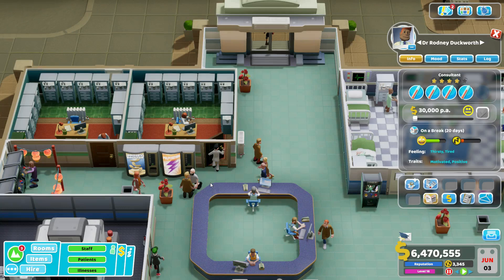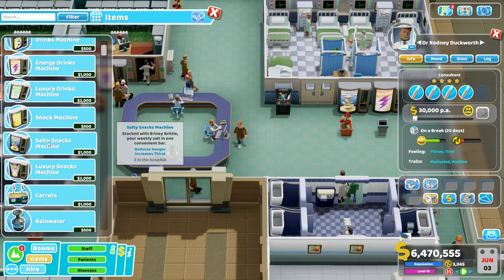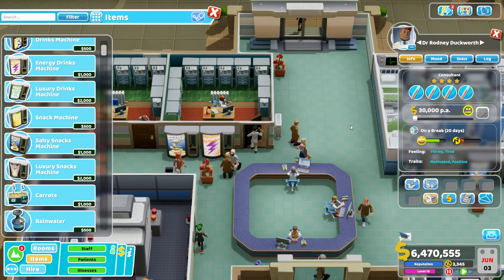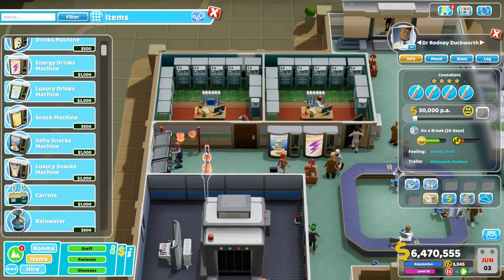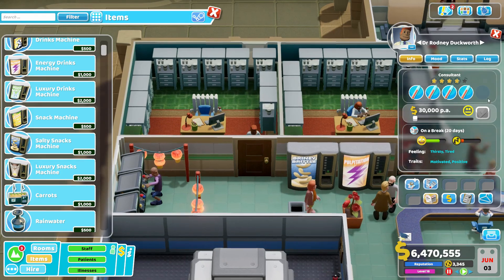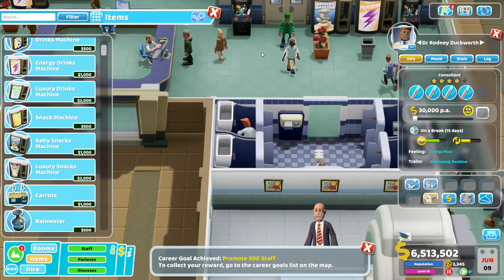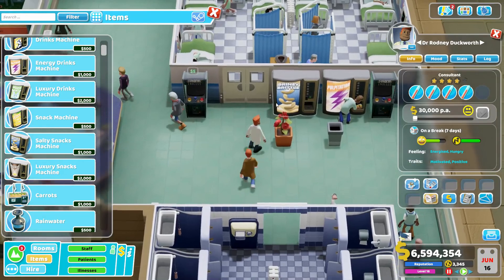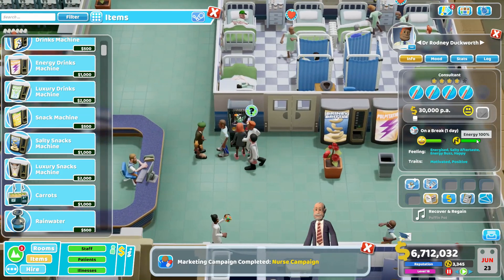Two Point Hospital Strategy & Tactics Quick Tip: The Salt Shaker "Break Room"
Today we begin our exploration of the various combos of drink and snack machines and how they can be used to your advantage. Every vending machine has a different effect and many of them can be used in combination to have a subtle but profound impact on your hospital and its operation. Today's combination features Briney Brittles and Pulpitation. How can we combine these two and how can we benefit from this? Watch and see!